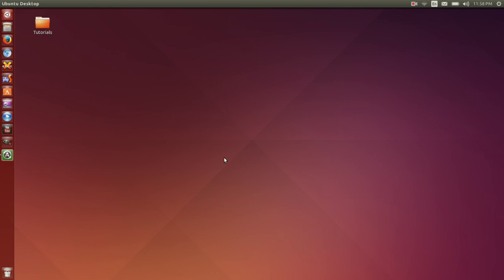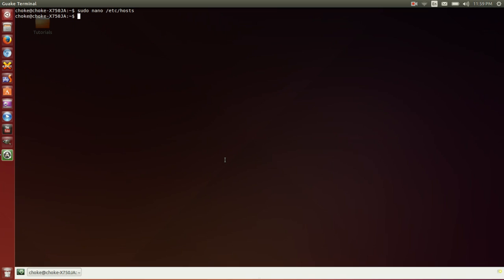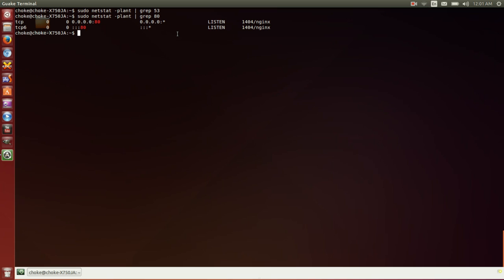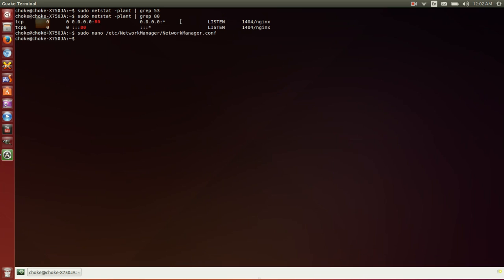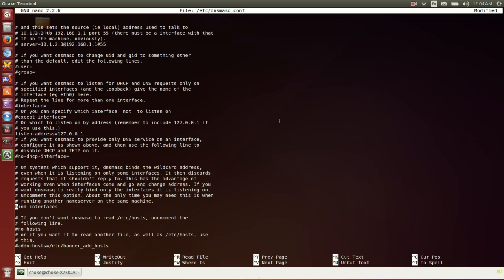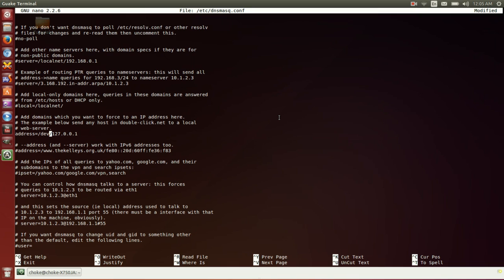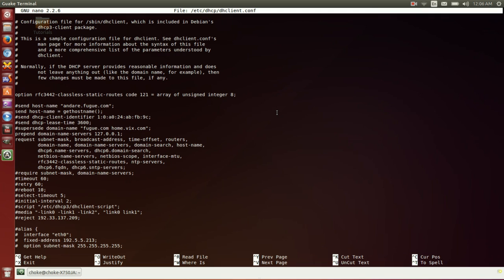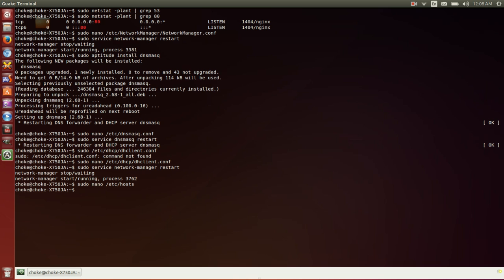Ubuntu Howto: Dynamic Local Domains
Last weeks video we learned how to install what I think is a great development environment.  Today, I expand upon that a little bit by showing you how to create dynamic local domains.

and on twitter at @chokehub

Happy programming!